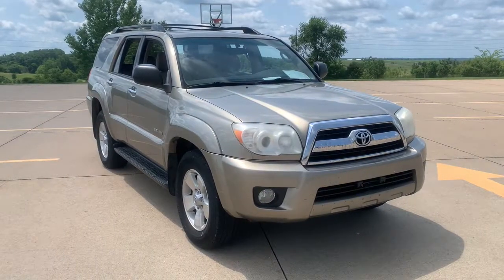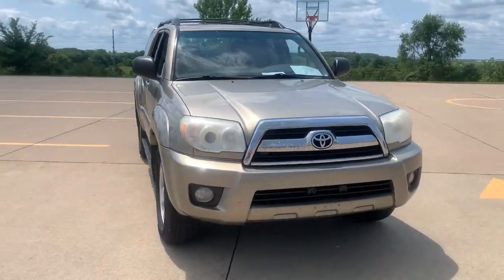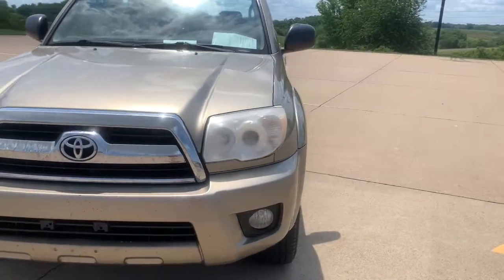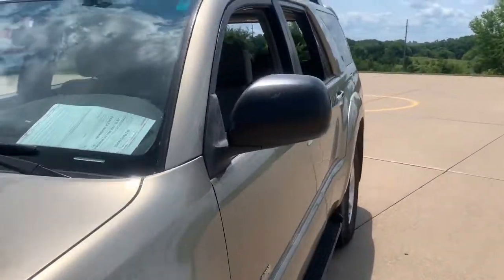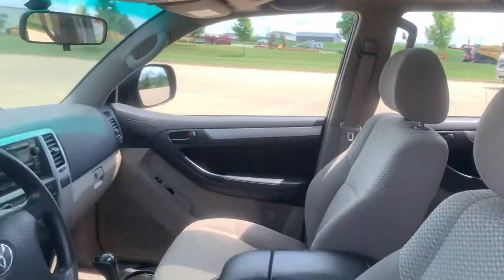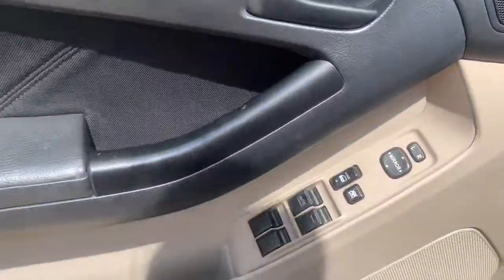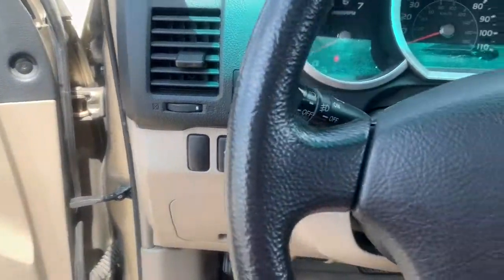2006 Toyota 4Runner Knoxville, Pella, Oskaloosa, Ottumwa, Pleasant Hill, IA 31582B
Beige Used 2006 Toyota 4Runner available in Pella, Iowa at Pella Chevy Buick GMC. Servicing the Knoxville, Oskaloosa, Ottumwa, Pleasant Hill, IA area.

At Pella Motors our vast selection of Pre-Owned vehicles along with competitive pricing and financing options equals great deals and savings for you!Recent Arrival! 2006 Toyota 4Runner Beige 2006 Toyota 4Runner 4D Sport Utility 4.0L V6 SMPI DOHC 5-Speed Automatic with Overdrive 4WDAs the owner of Pella Motors, Craig Ford strives to be an active member of the surrounding communities and is constantly active in different community events. Pella Motors is a family owned dealership, which is shown in our small town atmosphere at the dealership. Craig is a Veteran of the U.S. Army and proudly supports our troops and veterans.Awards:* 2006 KBB.com 10 Best Used Midsize SUVs Under $10,000